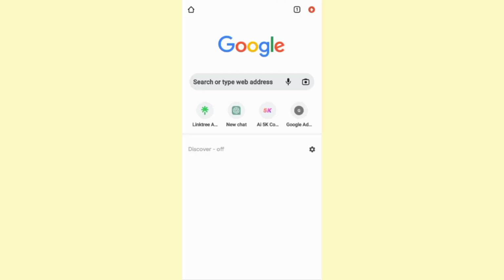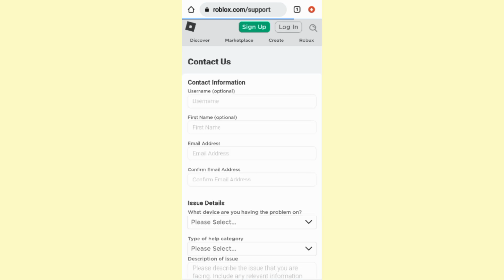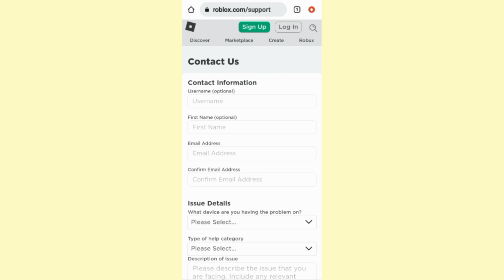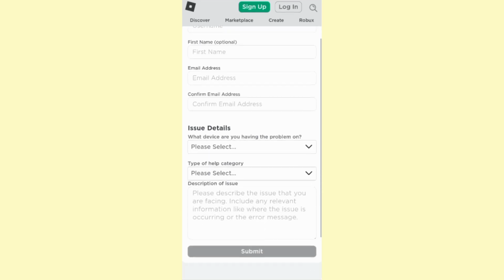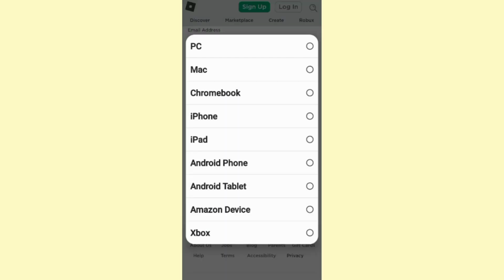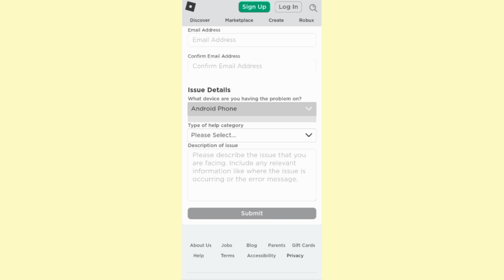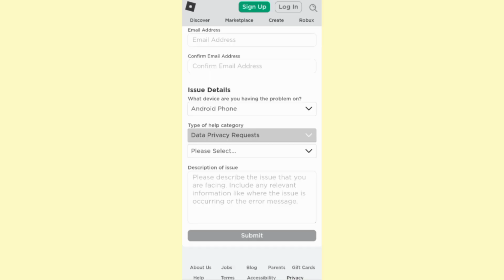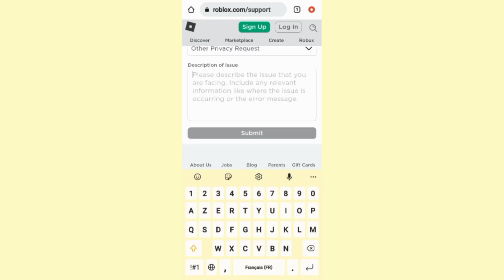How to Delete Roblox Account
Learn How to Delete Roblox Account. It is really easy to do, learn to do it in just a few minutes by following this super helpful tutorial.